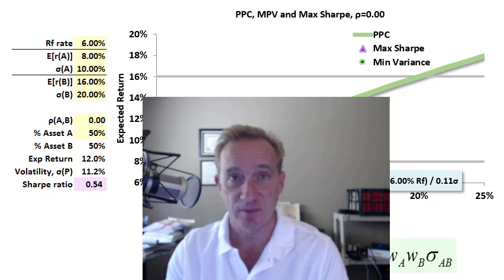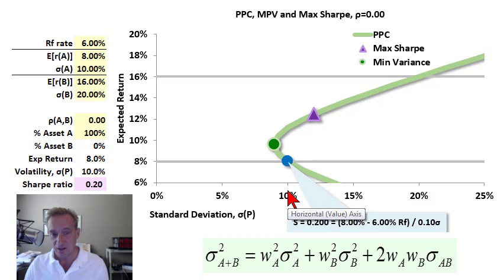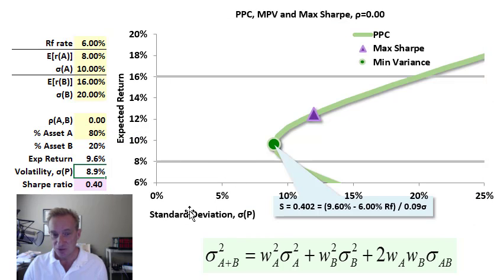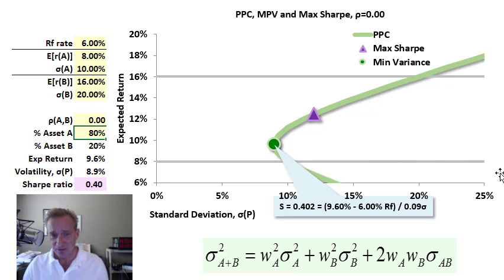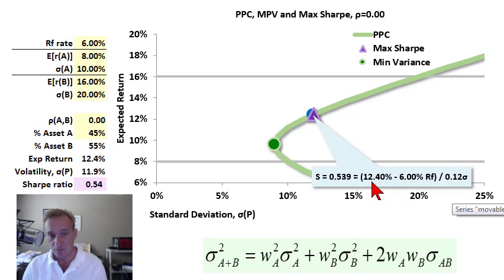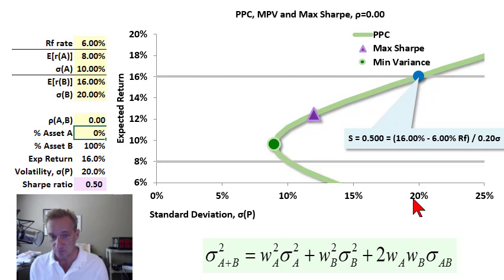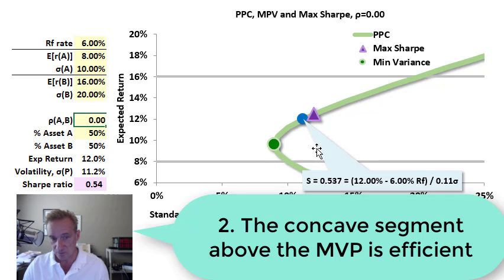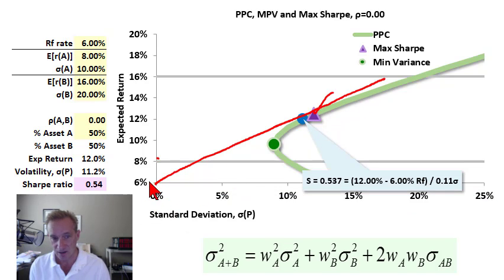How the portfolio possibilities curve (PPC) illustrates the benefit of diversification (FRM T1-7)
When correlations are imperfect, diversification benefits are possible. The portfolio possibilities curve illustrates this and it contains two notable points: the minimum variance portfolio (MVP) and the optimal portfolio (with the highest Sharpe ratio). At the end, I summarize four features of the PPC: 1. correlation, ρ, determines the shape of the PPC; 2. The minimum variance portfolio (MVP) is furthest left (and has an easy analytical solution); 3. The (MVP) also slices the PPC into a lower convex segment and an upper concave segment which contains the dominating efficient portfolios; and 4. The theoretically optimal portfolio has the highest Sharpe ratio (and also has an analytical albeit less easy solution).

Coming Soon
6️⃣ Credit Risk (FRM Topic 6)
7️⃣ Operational Risk (FRM Topic 7)
8️⃣ Investment Risk (FRM Topic 8)
9️⃣ Current Issues (FRM Topic 9)